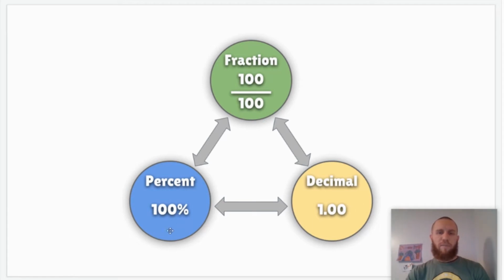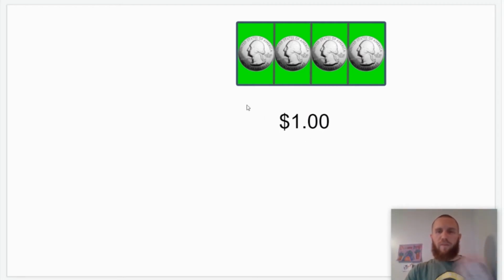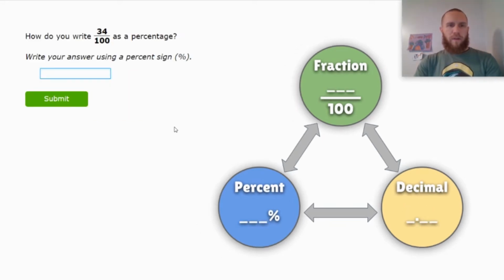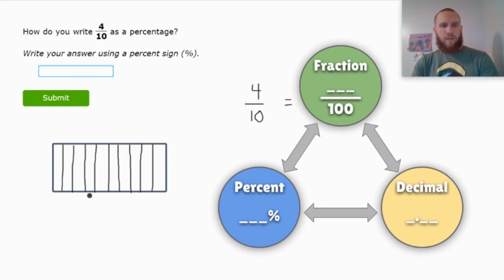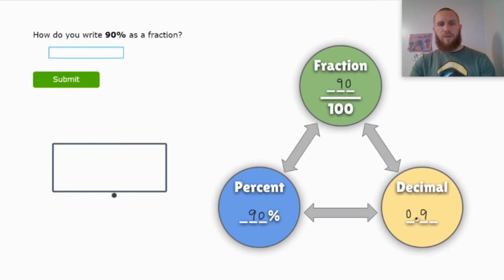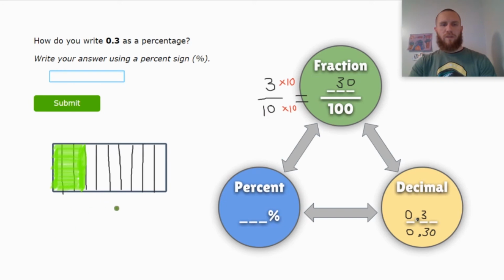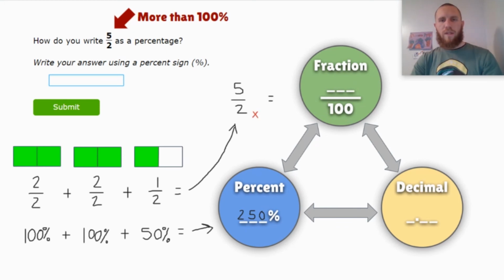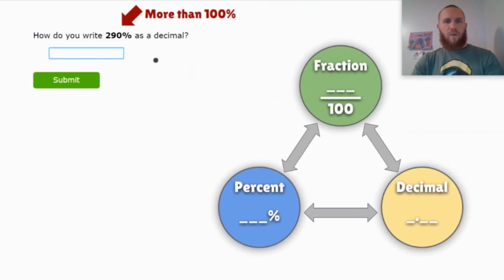Convert Between Percents, Fractions, and Decimals - Mr. Riedl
Sixth grade math lesson about converting between percents, fractions, and decimals.